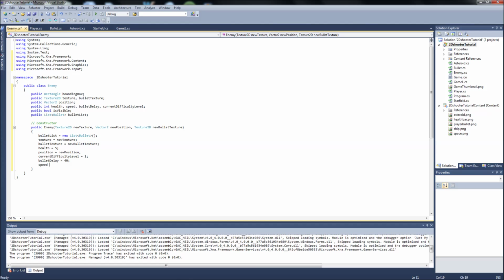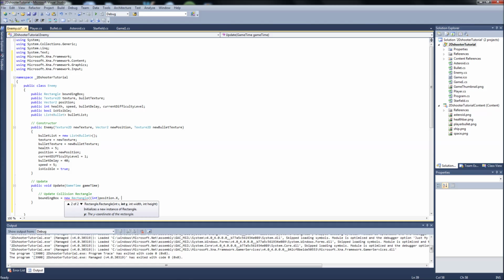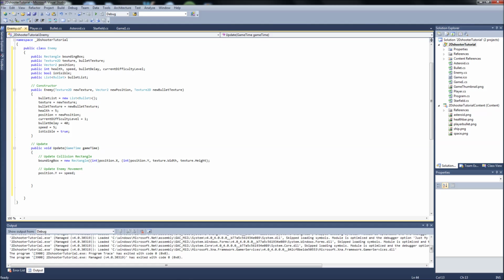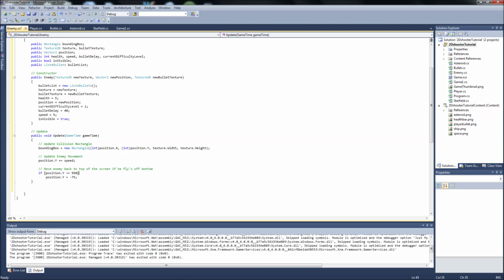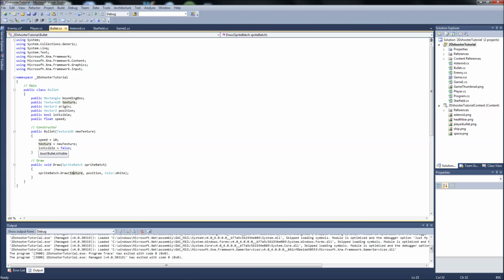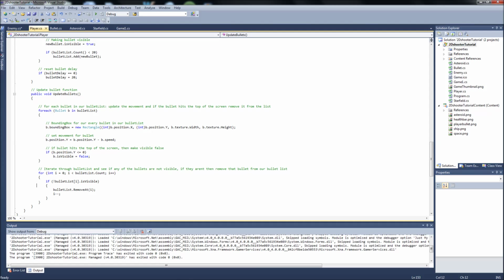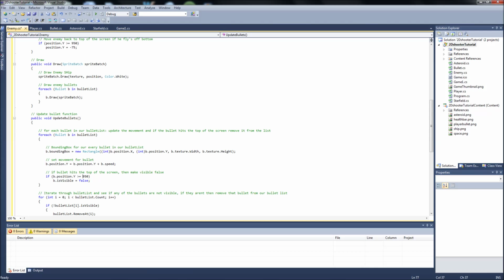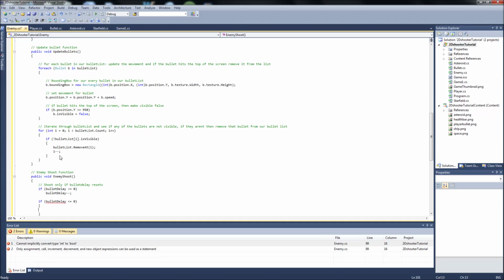Programming a 2D Space Shooter Tutorial #17 - XNA - Enemy Class 2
Second part of our Enemy class, in total it looks like there's going to be 4. Then on to our HUD class (handles fonts as well :P ), after that will be our Explosion class, then our SoundManager class. I've already tested all these and they're ready to go :)

** By popular demand, here is a fix to make the asteroids randomly position themselves after they hit the bottom of the screen instead of just doing it after they're destroyed,